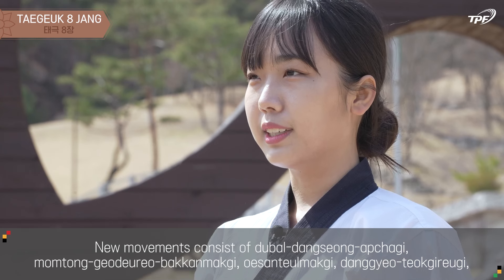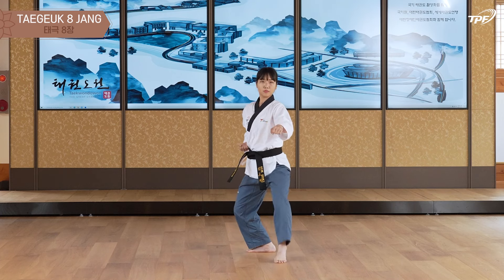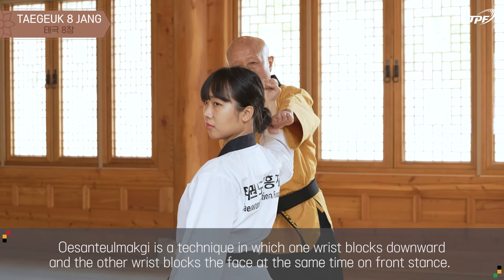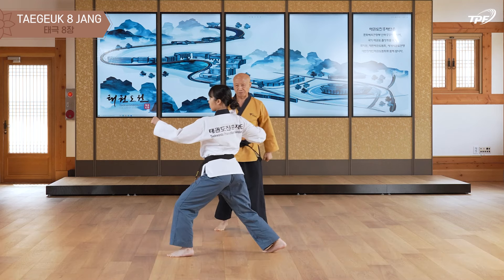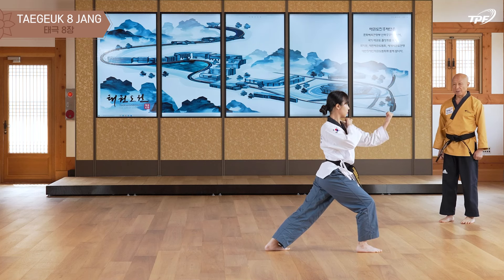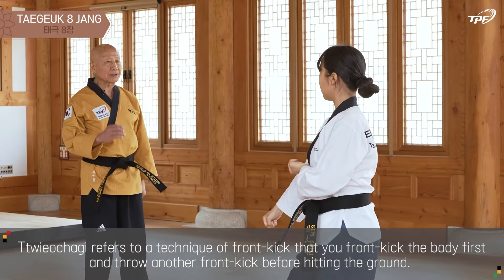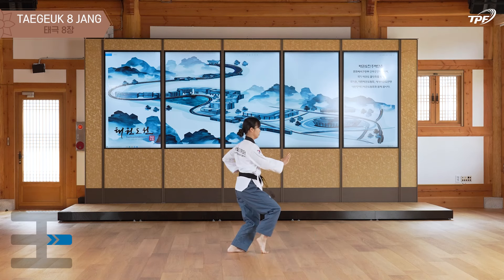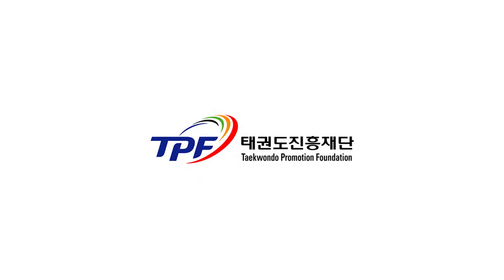Taegeuk 8 Poomsae explanation - Taekwondo Promotion Foundation Educational Program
[Grandmaster - Kyuhyung Lee ]
Taekwondo Promoton Foundation
International department
Educational Program
[Muju Taekwondowon Online 2022 WT Poomsae Open Challenge]

-출처 : "본 저작물은 태권도진흥재단에서 2022년 작성하여 공공누리 제4유형으로 개방한 「무주 태권도원 온라인 2022 세계태권도 품새 오픈 챌린지」 공인품새 교육 영상입니다.
태권도진흥재단 홈페이지 작성자 : (주) 유비스포

-상업적 이용 금지 : 비영리 목적으로만 이용 가능
-변경금지 : 저작물을 변경 혹은 2차 저작물 작성금지